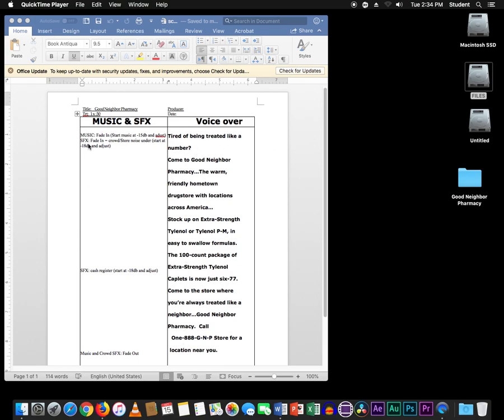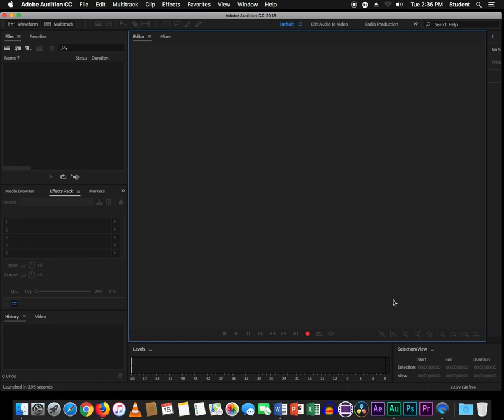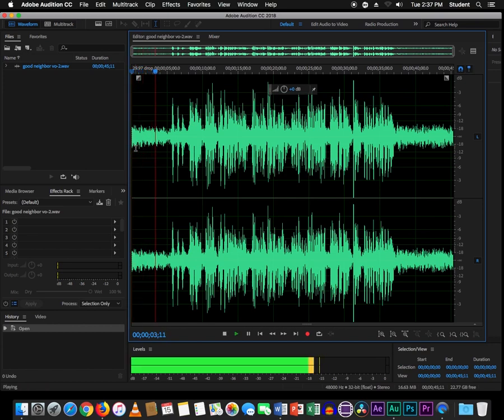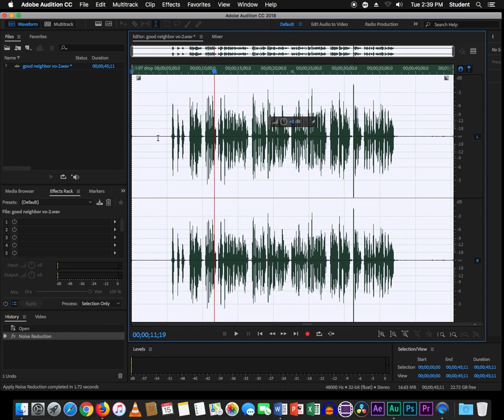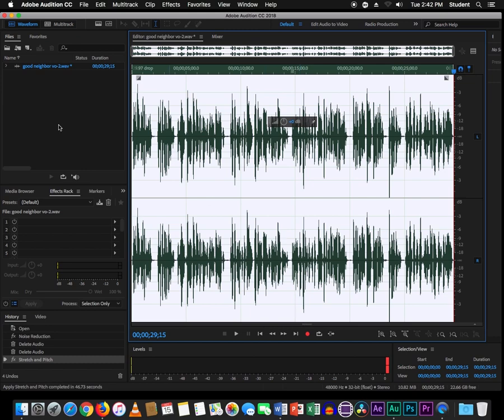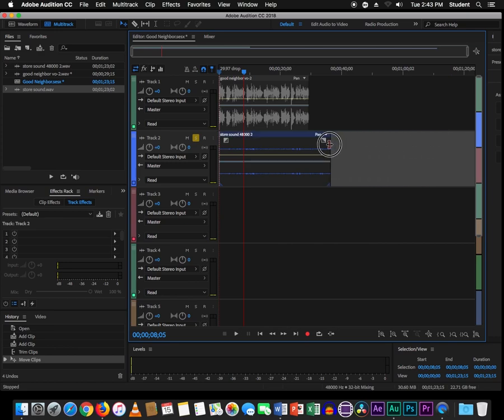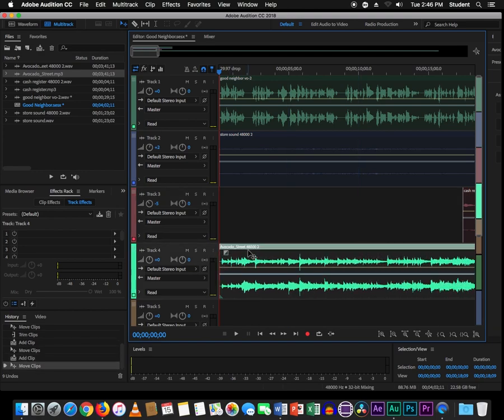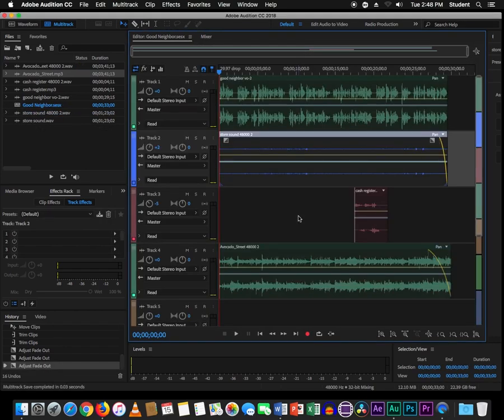Good neighbor pharmacy radio commercial edit